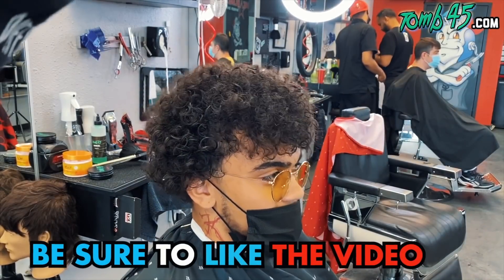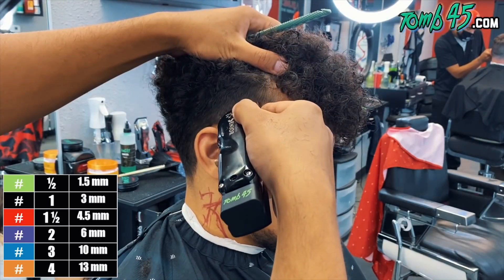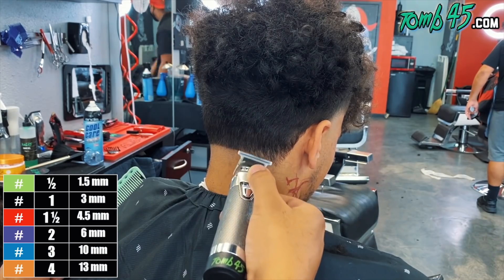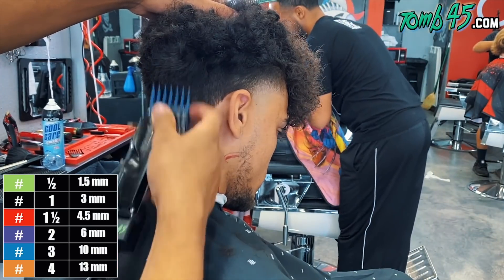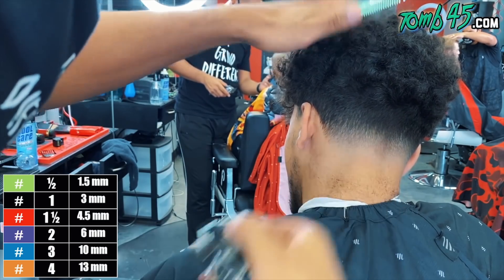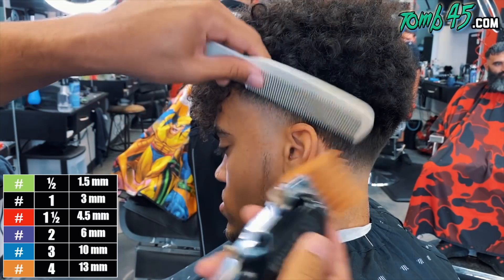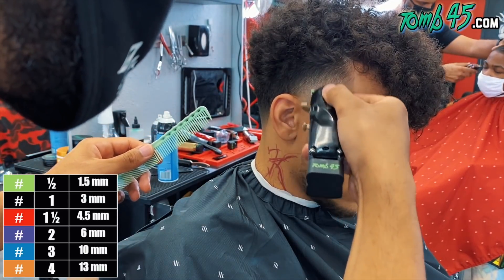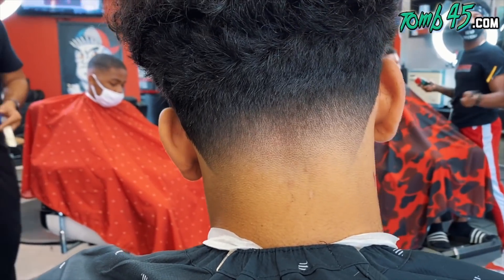WOAH! This Haircut Is DIFFERENT! Taper Transformation